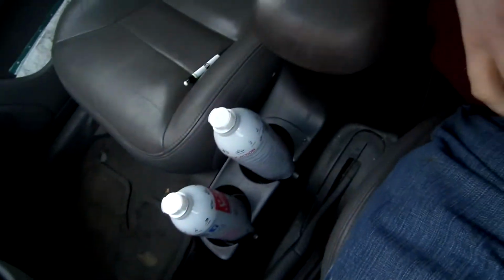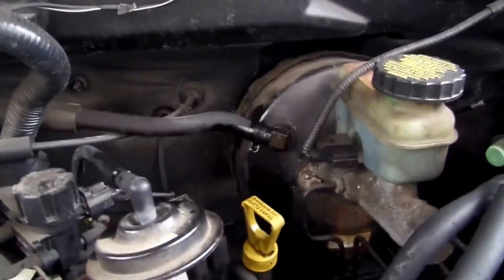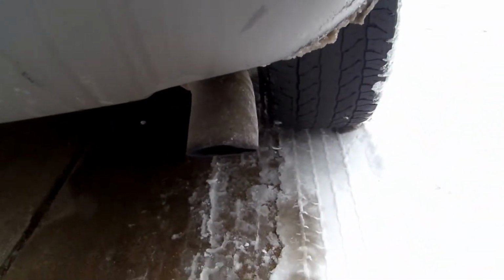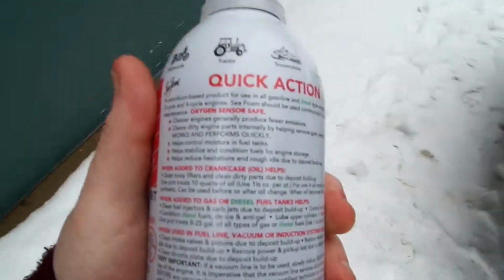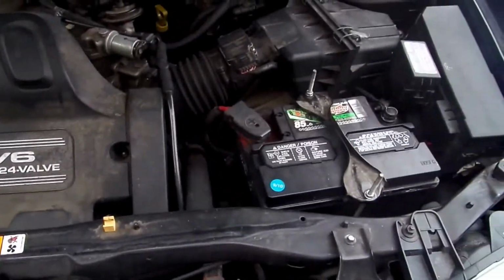Seafoming Experiment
This is my first youtube video